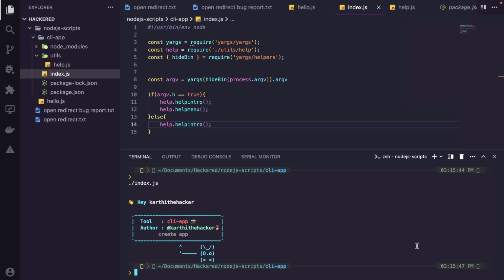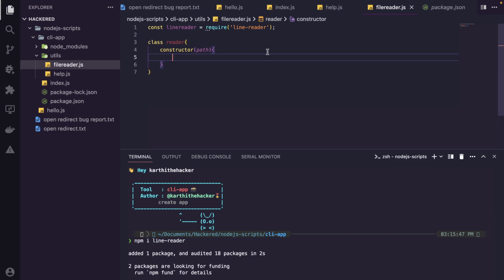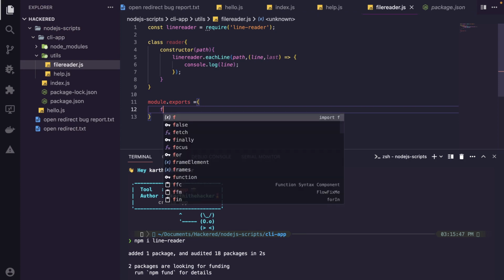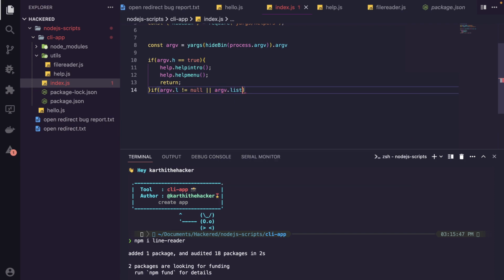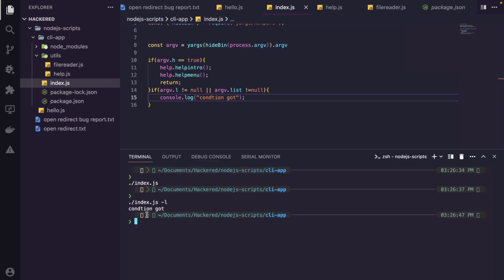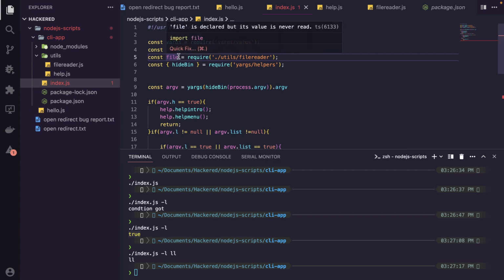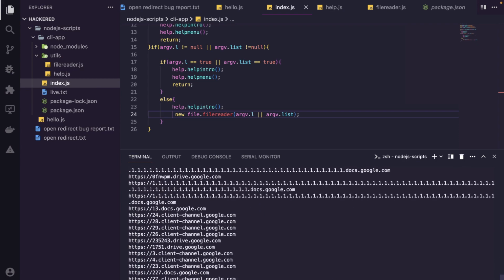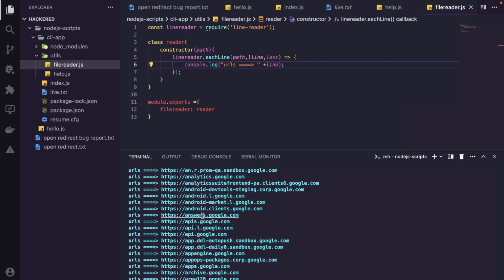Nodejs File operation | Master Ethical Hacking & Cyber Security | HackerED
Course name: 💻 Master Cyber security and ethical hacking 🕵️‍♂️

Duration: ⌛ Lifetime

Language: 🇬🇧 English

Course type: 🔄 Dynamic (every month new content will be posted)

Feature content:
1️⃣ Api pentesting
2️⃣ Webpentest
3️⃣ Android pentesting
4️⃣ iOS pentesting
5️⃣ Malware analysis
6️⃣ Reverse engineering
7️⃣ Spyware
8️⃣ IoT pentesting
9️⃣ Hardware and IoT development
🔟 RF sniffing and hacking
And more! 📈